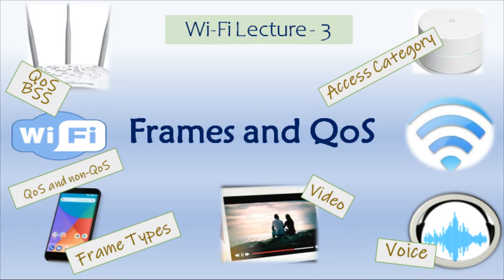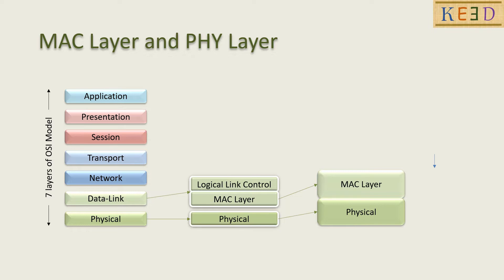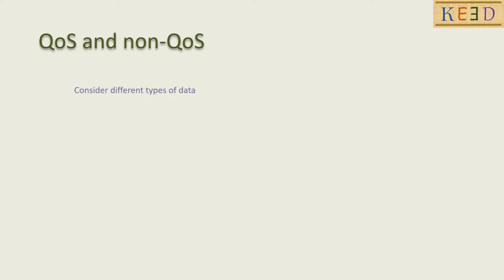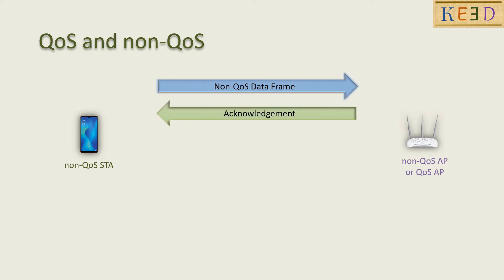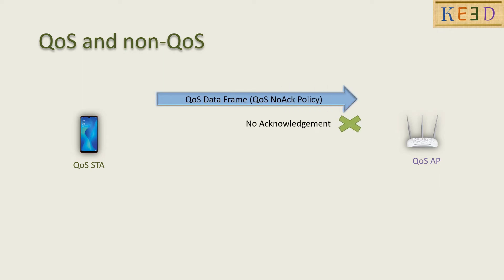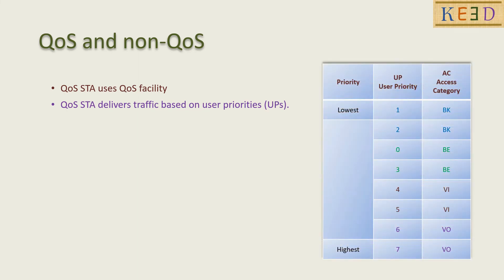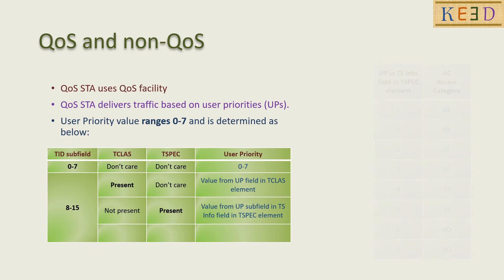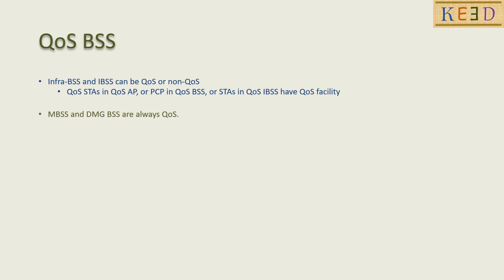WiFi Lecture#3 Frames and QoS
Frame Types used in WiFi.
Basics of QoS.